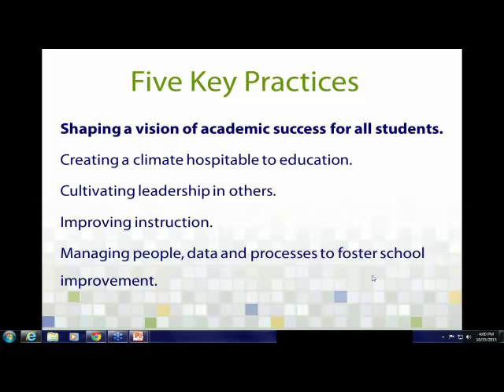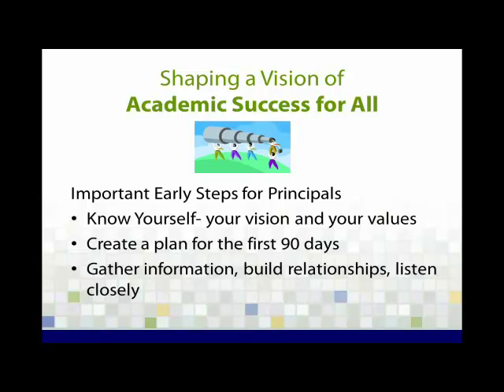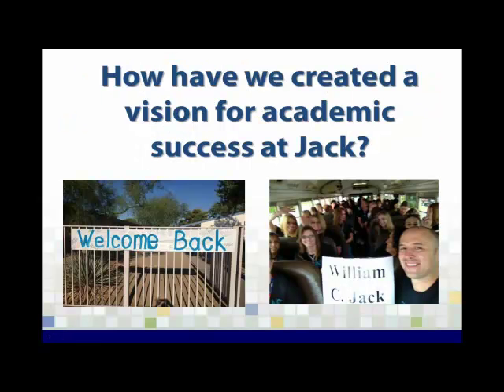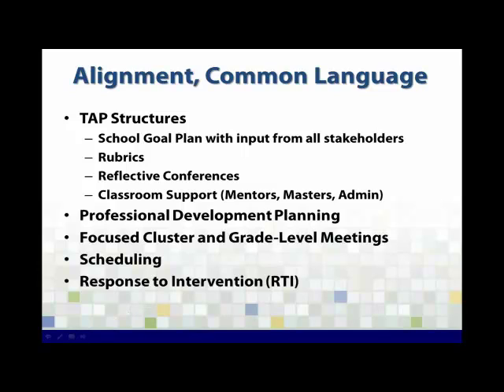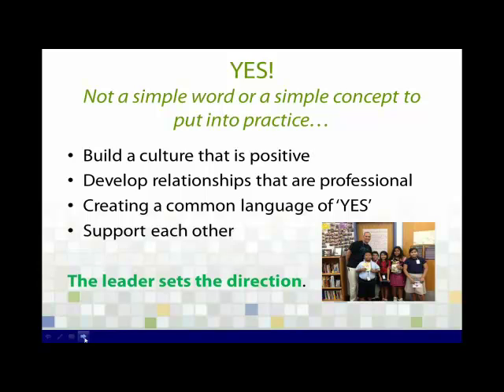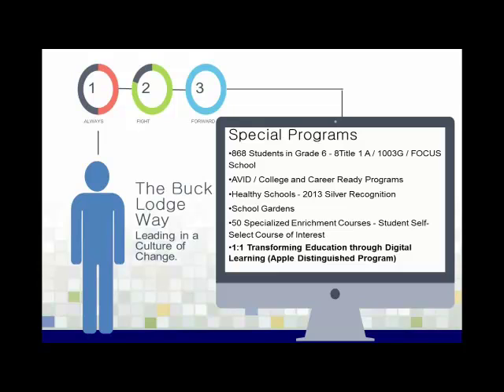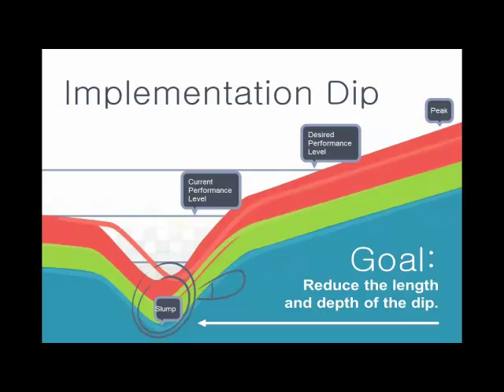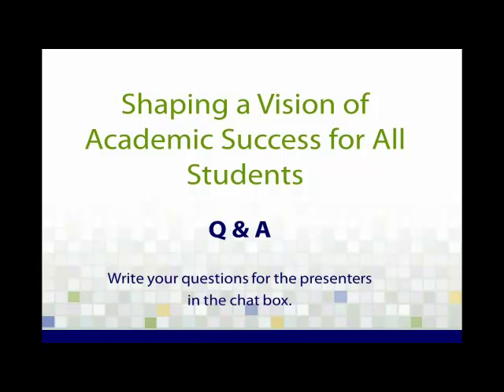Wallace Research to Practice Shaping a Vision of Academic Success